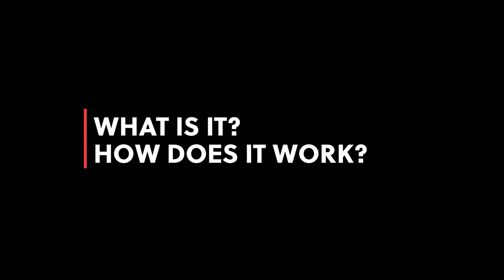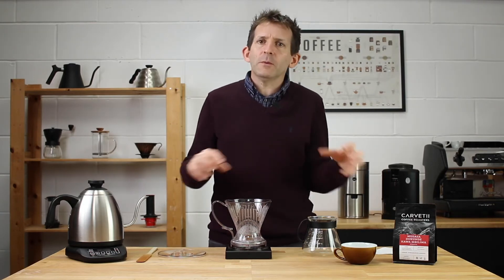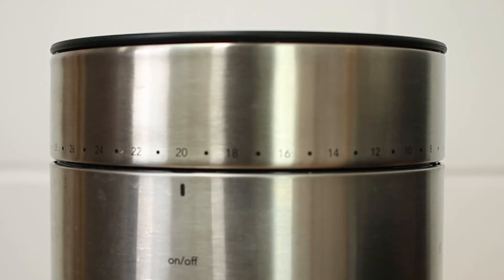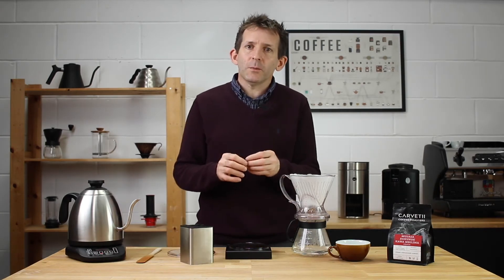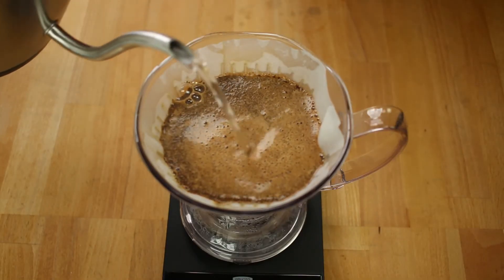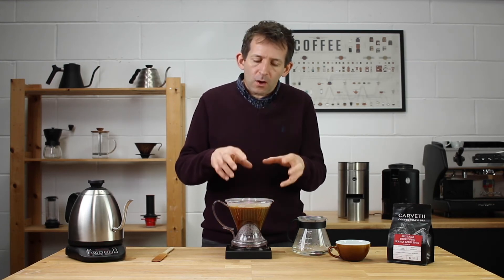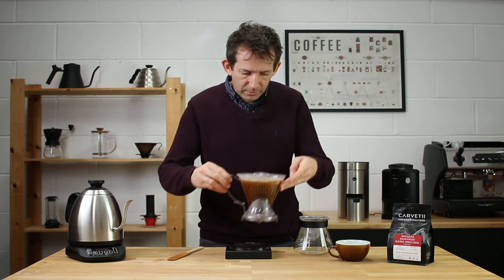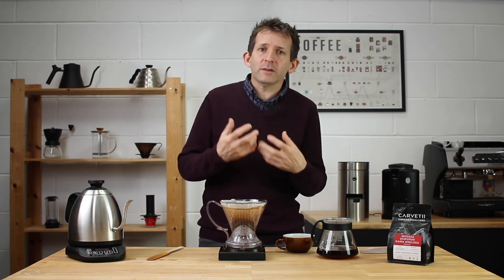Carvetii Brewing Guide to the Clever Coffee Dripper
In this video we’re taking a look at brewing with the Clever Coffee Dripper.
It’s a method which combines immersion brewing with drip brewing.

For the first part of the brew cycle the coffee remains immersed in water, then the built-in valve allows us to release the coffee through the filter paper.

We use a grind very similar to that used when making a filter or drip coffee.

The coffee we’ve used is Musasa Dukunde Kawa Mbilima, a delicious Rwandan with flavours of cherry, pomegranate and almond.